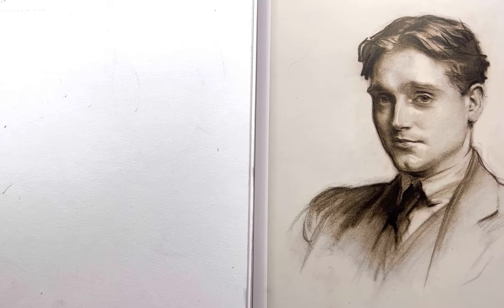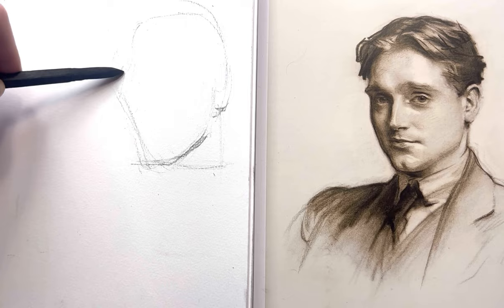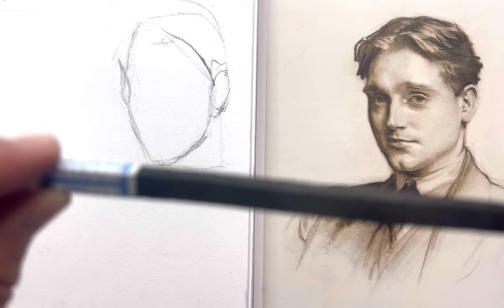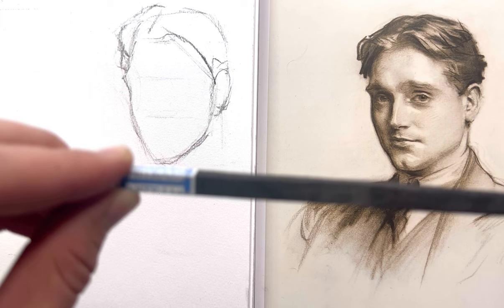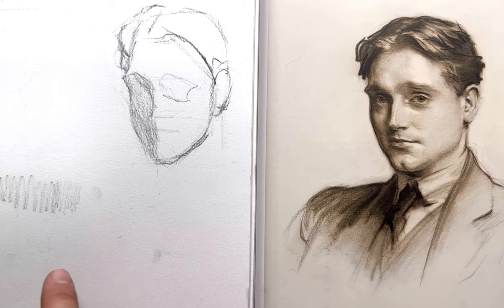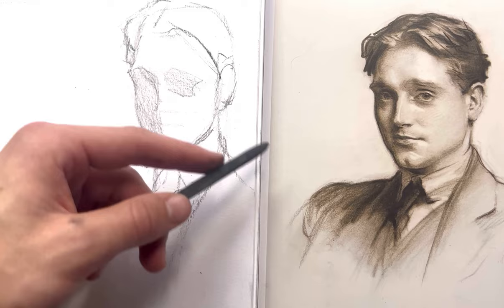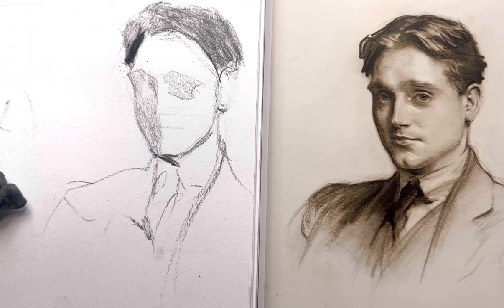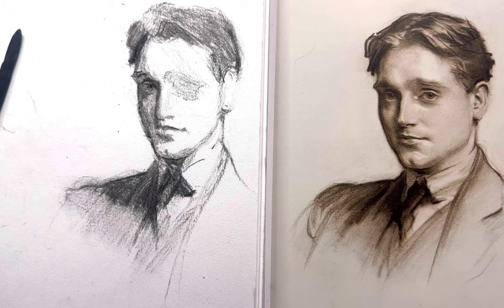Sargent Demo - Techniques & Philosophies of Portraiture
Demo of Sargent Charcoal portrait. My interpretation of his method and techniques.

Concepts: Sargent, Drawing, Oilpainting, Art, Art composition, John singer sargent, oil painting flowers, drawing videos, drawing wiff waffles,
alla prima oil painting time lapse, drawing videos on youtube, oil painting time lapse fantasy, oil painting portrait alla prima